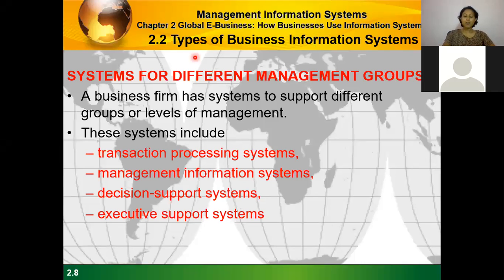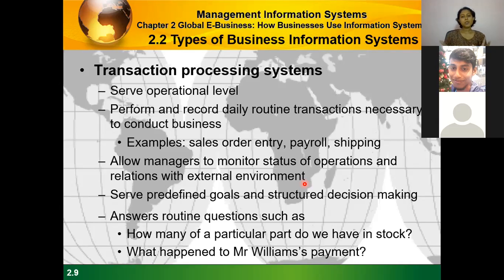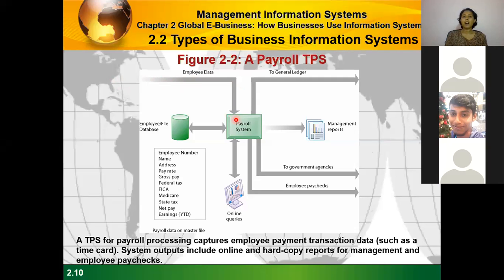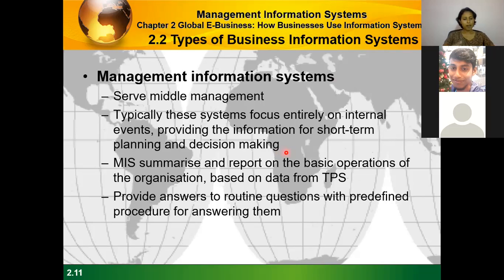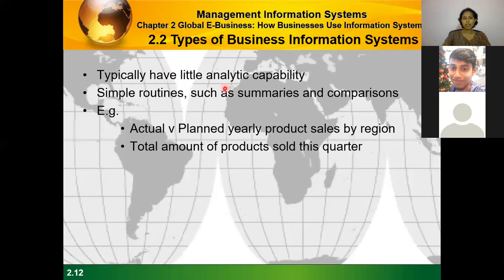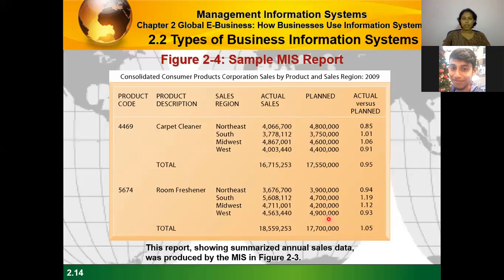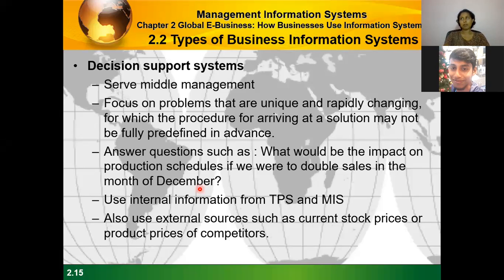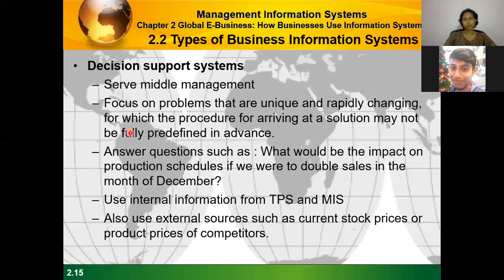MIS Chapter 2 (part two)